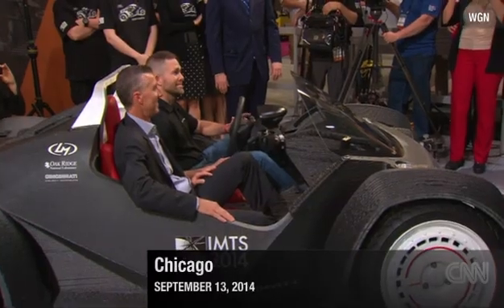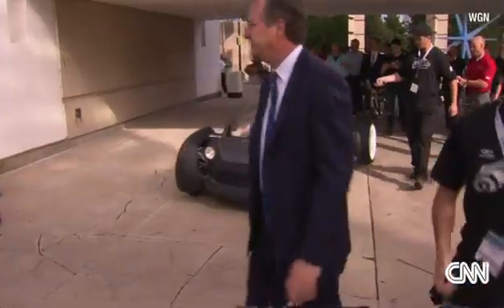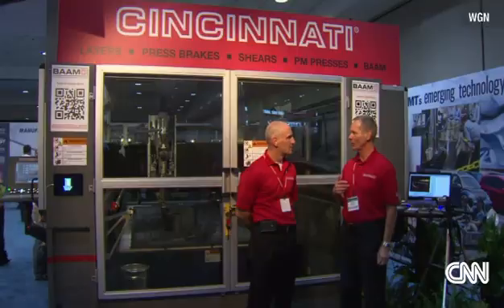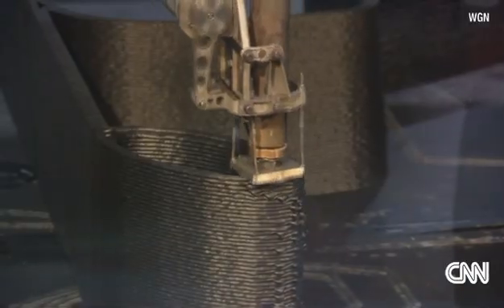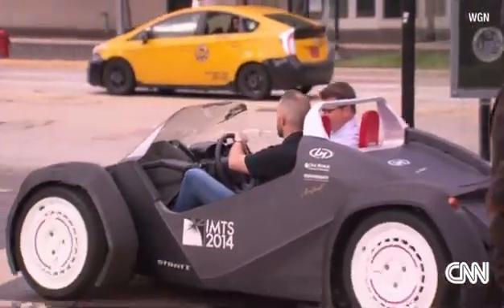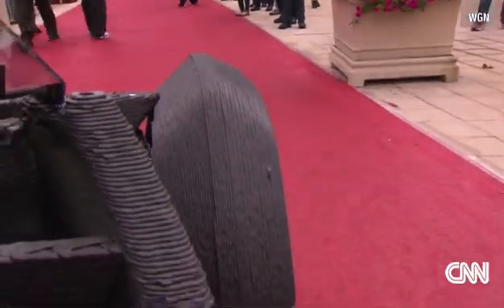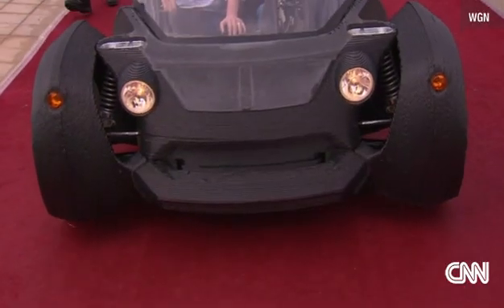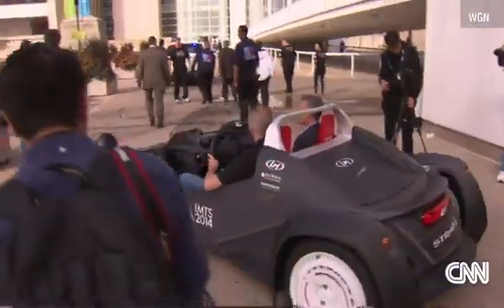See The World's First 3D Printed Car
September 14, 2014 - "Strati", the Italian word for "layers", is the name of the first 3D printed electric car, made in Chicago.